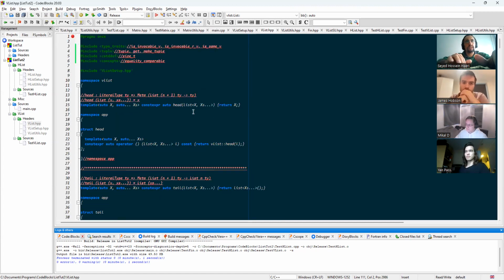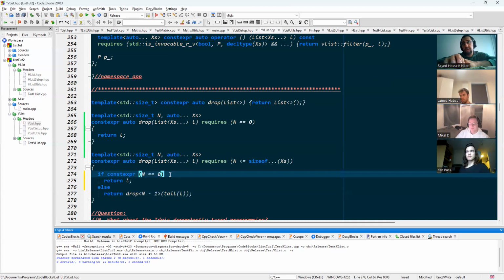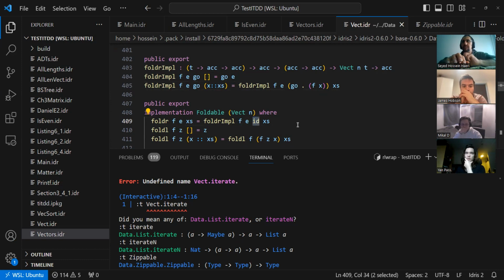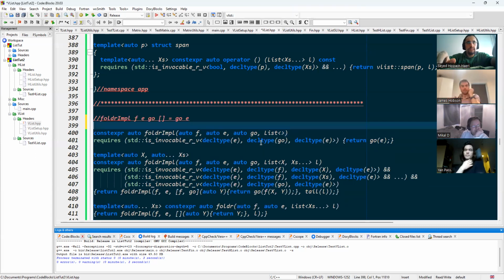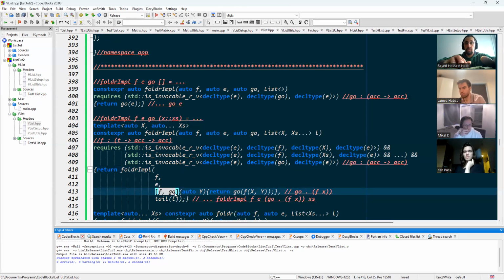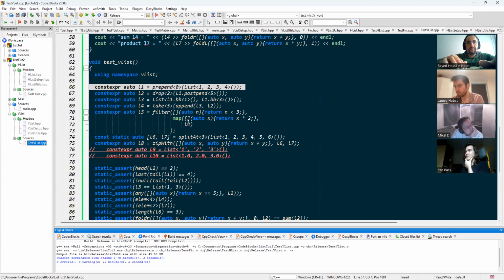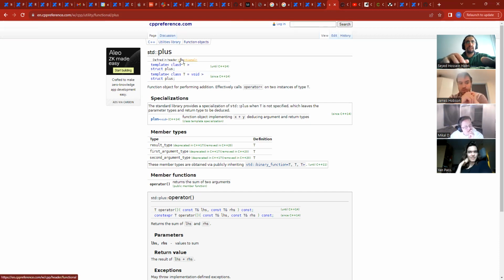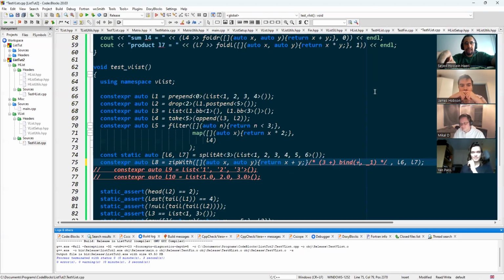INF329A 23H - Introduction to C++TMP, Session 6, Part 2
Introduction to C++ Template Metaprogramming
Tying the loose ends of the Dependently-Typed Compile-Time List Library
Capturing Variables in Lambdas, Best-Fist Strategy in Overload Resolution vs if-Statements, and std::bind and its Variations